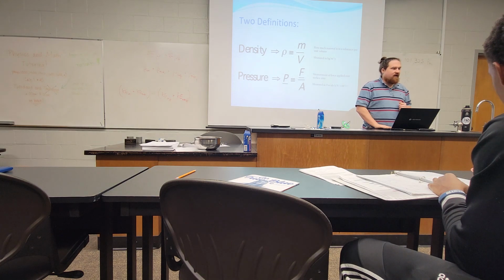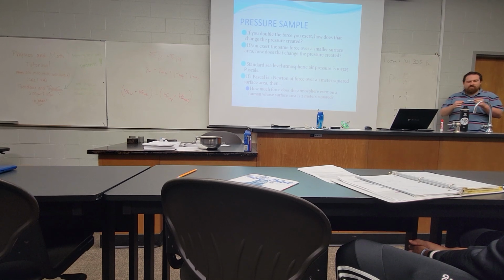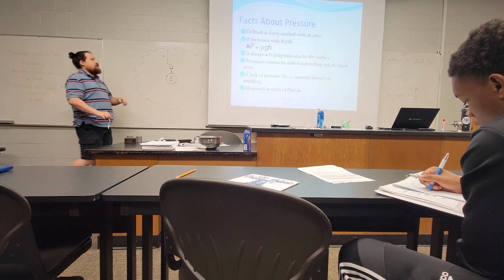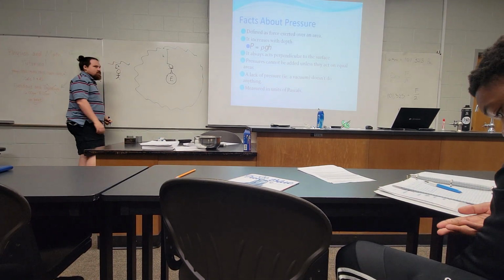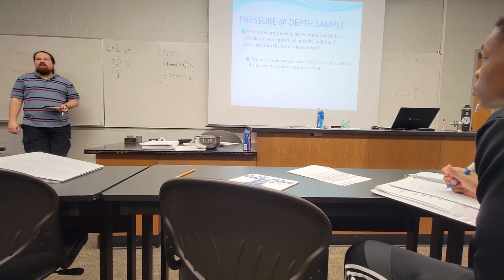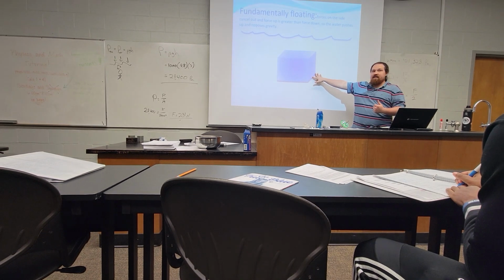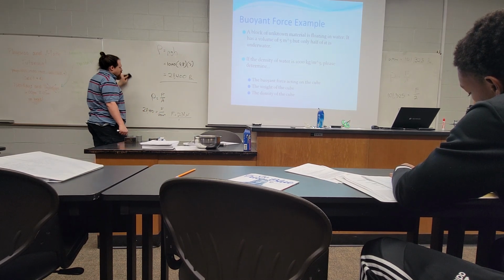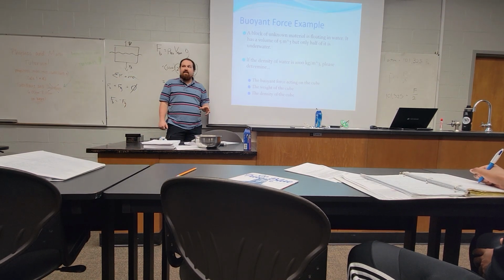Phys1500 - Fall 2023 - 11/6 E - Pressure and Buoyant Force